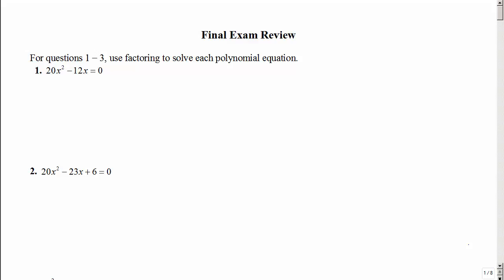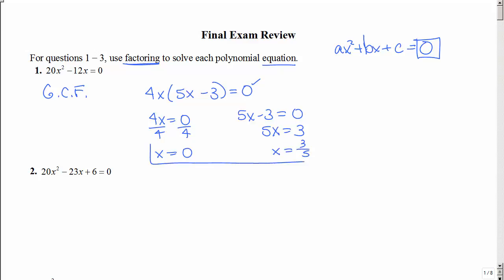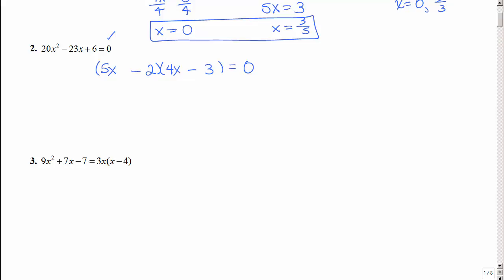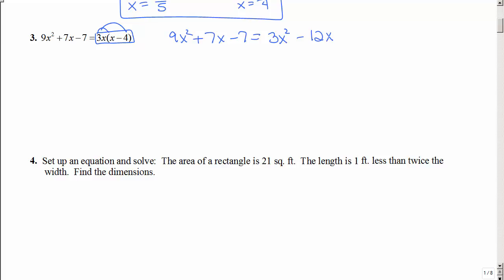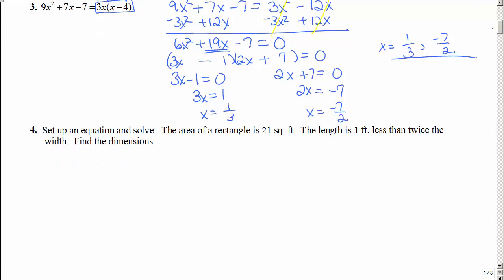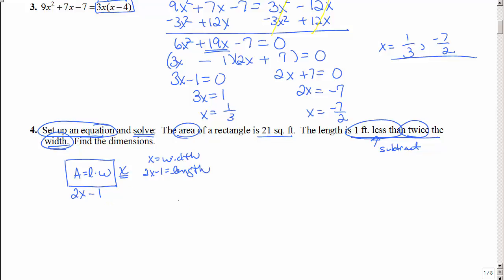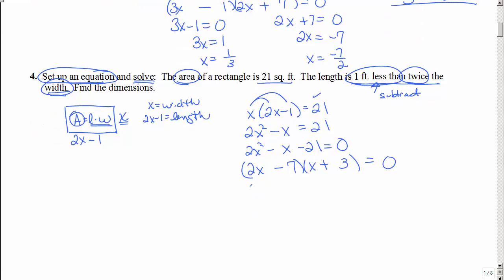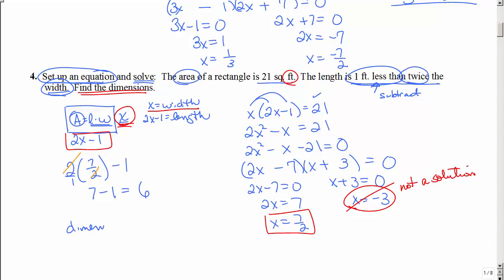Review I (20111090)